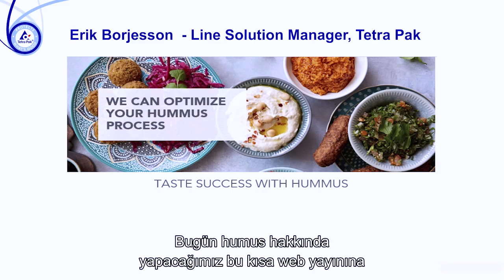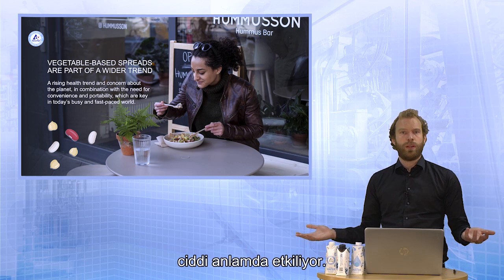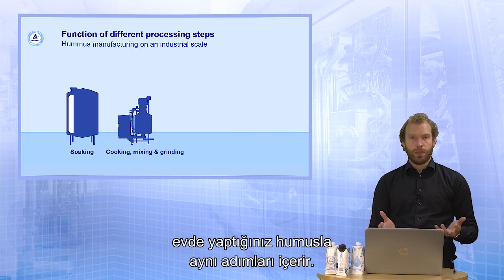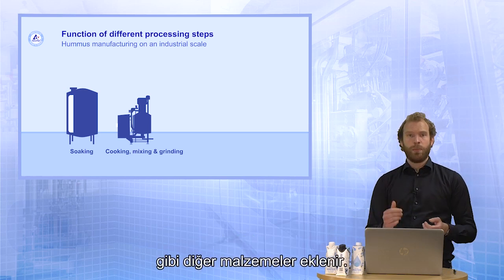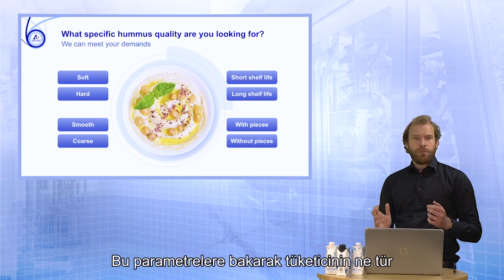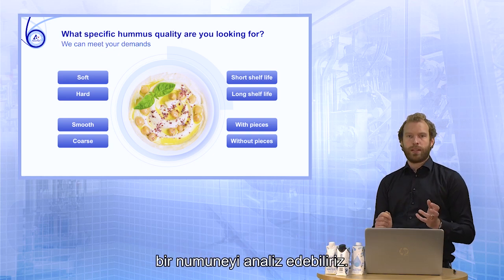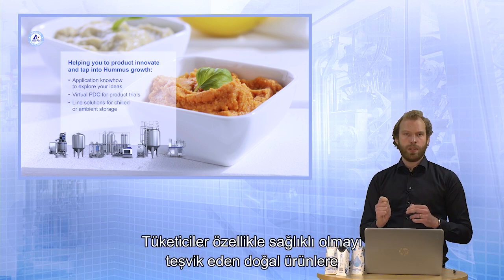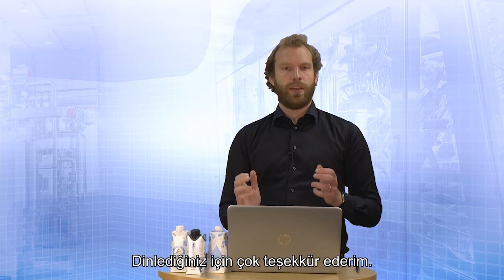Mükemmel bir humusun gizli tarifi - Özet Video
Humusun daha kremamsı ve pürüzsüz bir dokuda olmasını sağlayan nedir?  Tetra Pak’ta Gıda Teknoloji Uzmanı olarak görev yapan Erik Börjesson’un videosunu dinleyerek humus üretiminin tüm inceliklerini öğrenebilirsiniz.